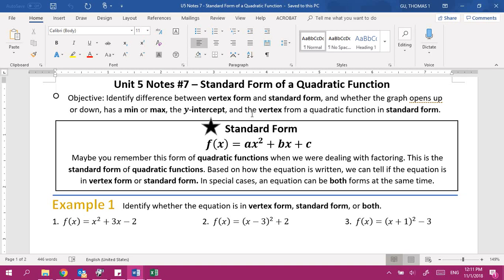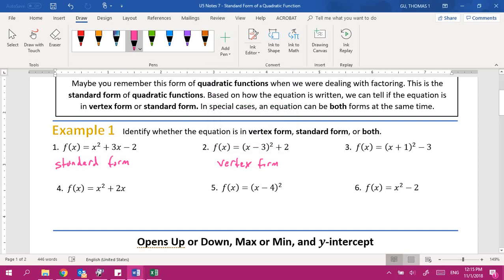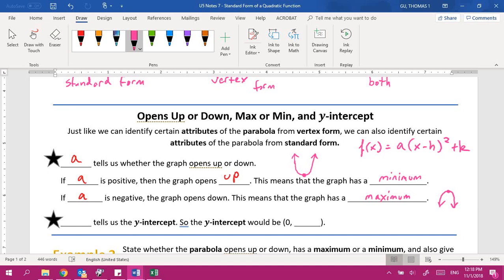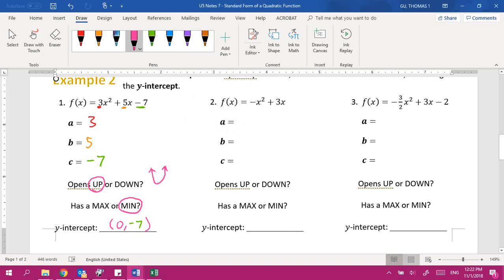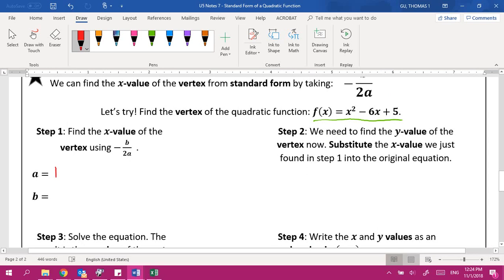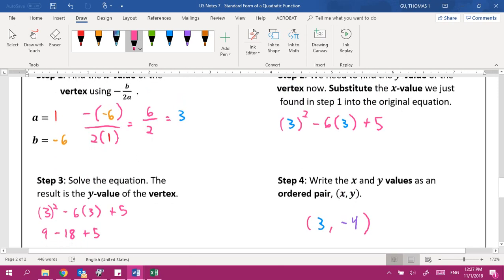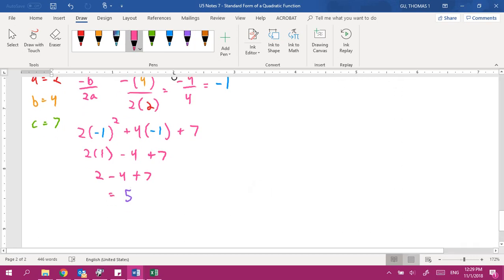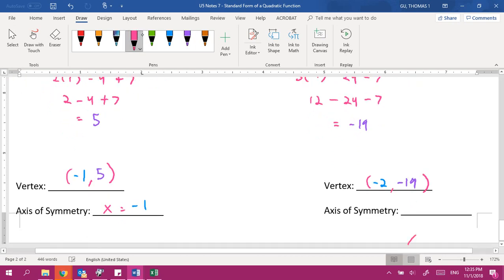7 | Standard Form of a Quadratic Function